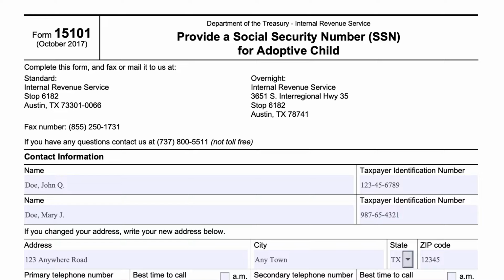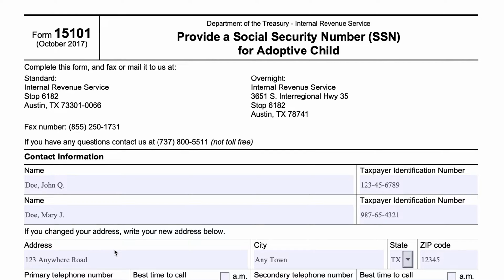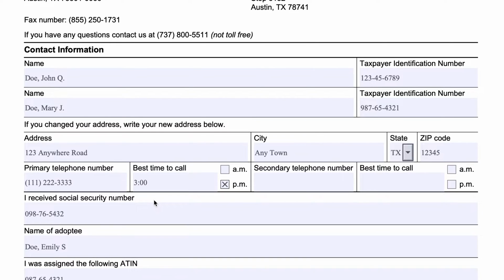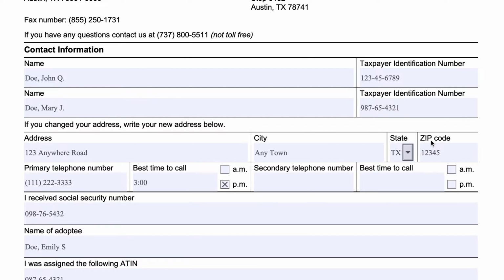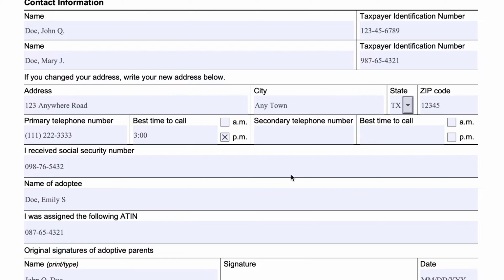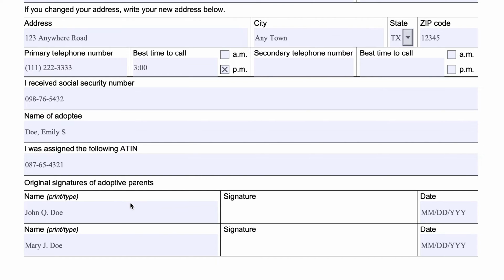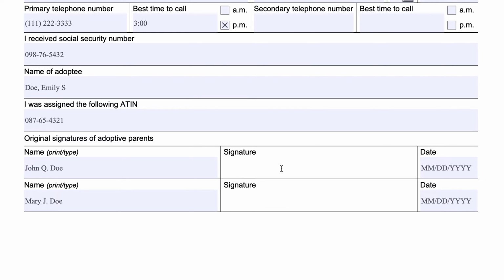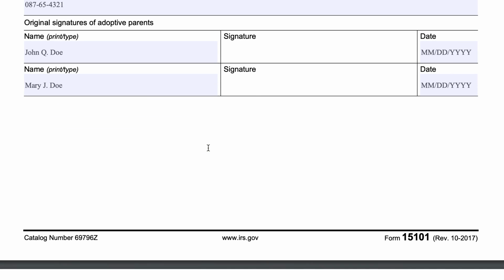IRS Form 15101 walkthrough (Provide a Social Security Number for Adoptive Child)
IRS Form W-7A, Application for Taxpayer Identification Number for Pending U.S. Adoptions